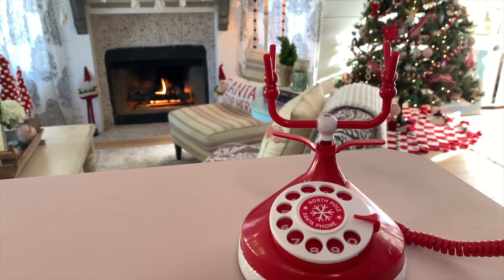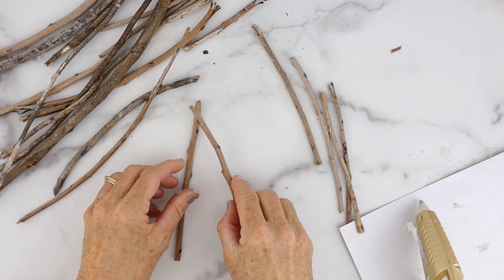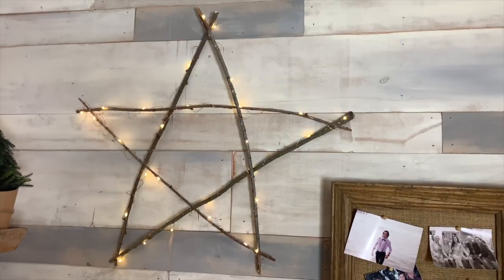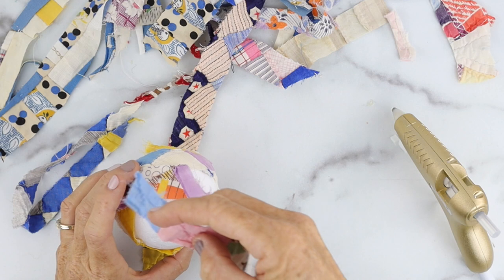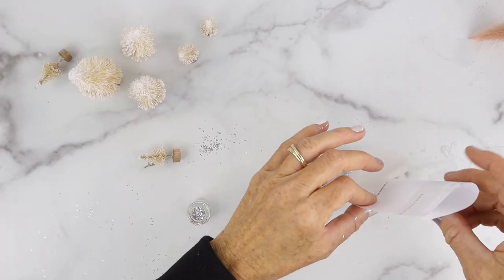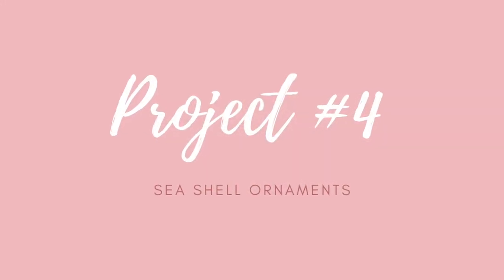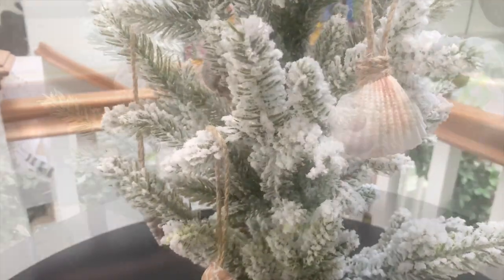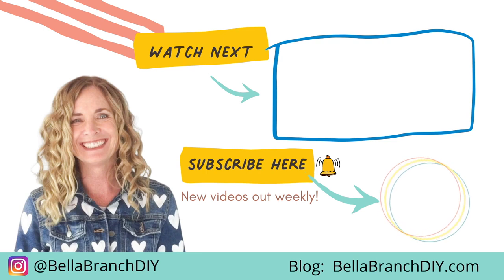DIY Christmas Ornaments You Will Love to Make | by Michele Baratta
⬇️  Supply List and other info Below ⬇️

It's officially the Holiday Season and Christmas is right around the corner! Today I am sharing 5 DIY Christmas ornaments that are super cute and very easy to make.  They are the perfect DIY Christmas gift ideas too.  My son, Tristan, made a cameo in the video.  You can follow him on insta or tic toc.  @tristandetwiler_ @stanclothing

The supply list is below.